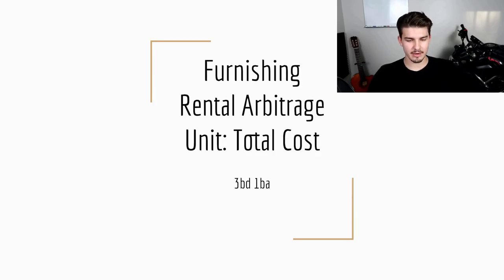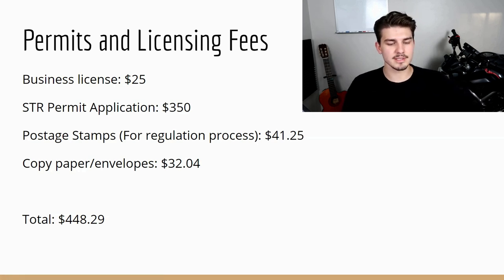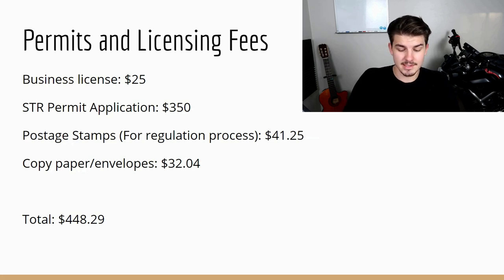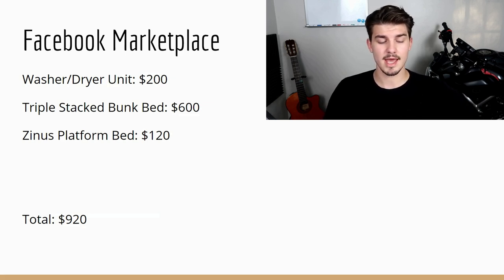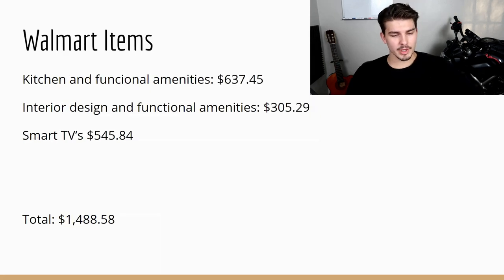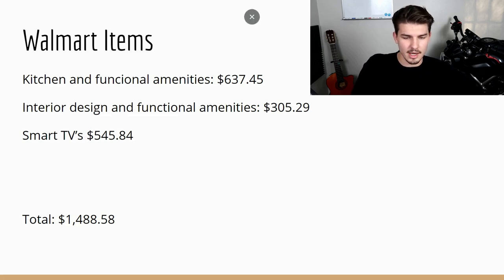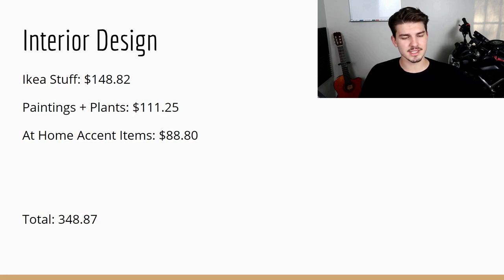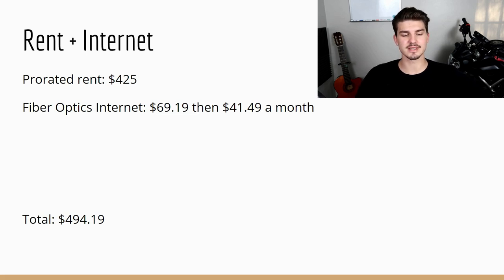I Furnished an Airbnb Property (I don't own)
I furnished an Airbnb property that I don't own, with the end goal of using this property to make money on a monthly basis. Why would I invest so much money into a property that isn't mine? That answer is simple, I make money through a method called Airbnb Rental Arbitrage, this means I rent properties and then turnaround and list them on Airbnb, profiting the difference on top of rent!

Airbnb Mastery Course- Start Generating Passive Income Through Airbnb and Homeaway

The Power of Habit
Rich Dad Poor Dad

Airbnb Start Up Items
Bedroom
Modern Bed Frame
Utopia Bedding Gusseted Quilted Pillow
Beckham Hotel Collection Luxury Pillow Case (4 Pack)
White Hotel Luxury Bed Sheets
Luxury Quilted Comforter
End Table

Bathroom
Luxury Hotel Bath Mat Set
4-Piece Luxury Hotel Towels
Vanity Mirror

Kitchen
Brita Everyday Pitchers
Chef Knife Set Knives Kitchen Set
18-Piece White Kitchen Dinnerware Set, Dishes, Bowls

Amenities
Tabletop Ironing Board
Black & Decker Compact Iron